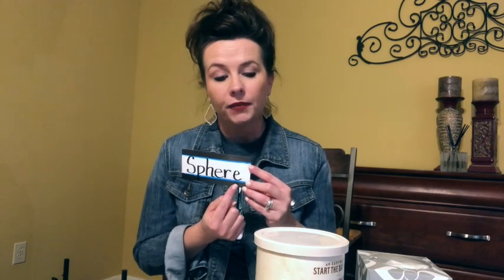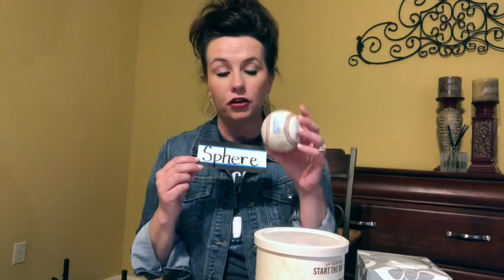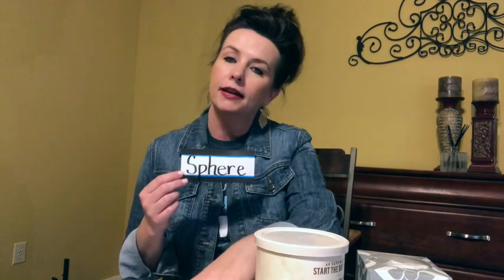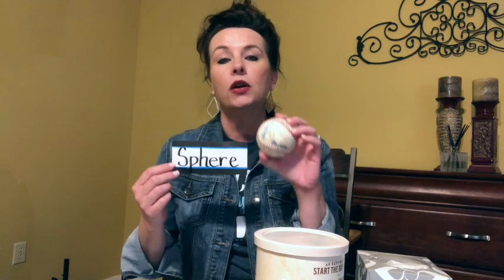First Grade Math: Plane and Solid Figures (3/26/2020)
This math overview is about plane and solid figures. Mrs. Boyett's First Grade class at Bay Area Christian School, 2020.